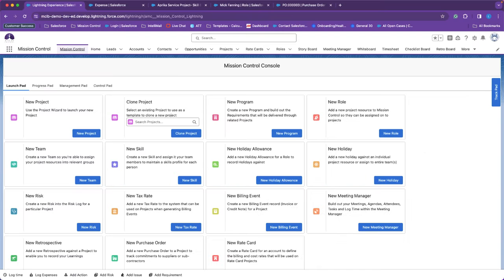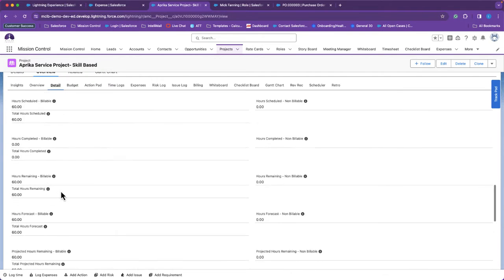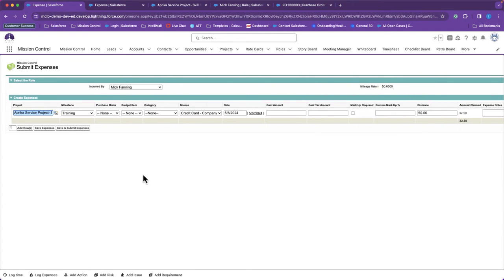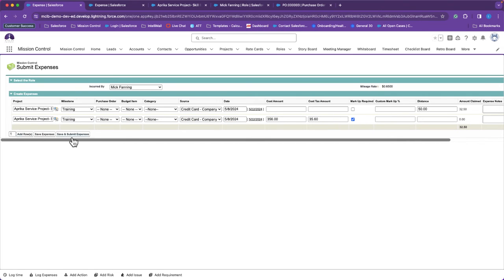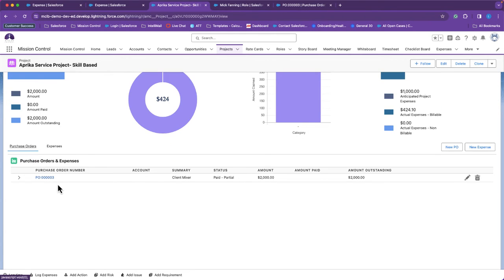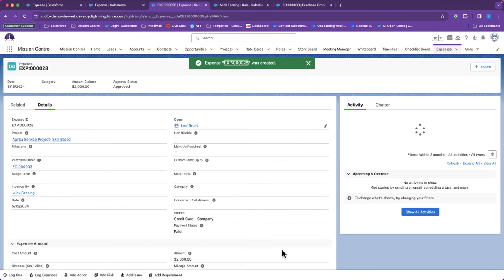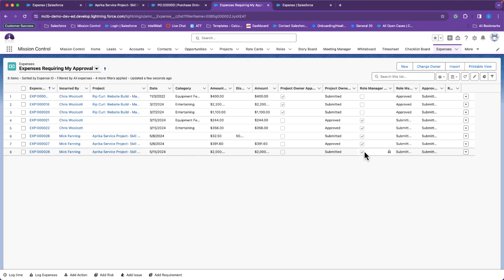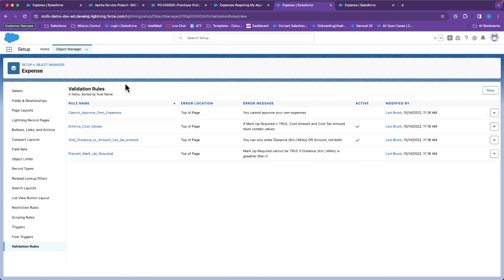Mission Control: How To - Expenses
This How To Video shows you how you can submit, approve and keep track of all your project expenses, as well as managing Purchase Orders within Mission Control